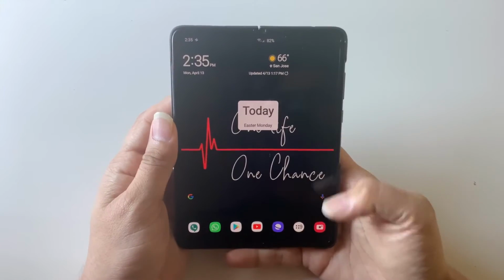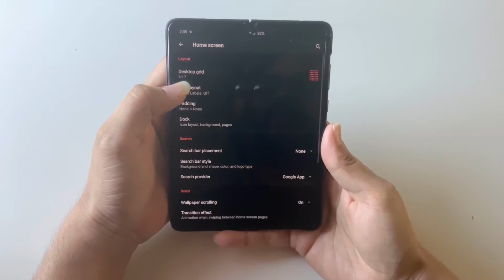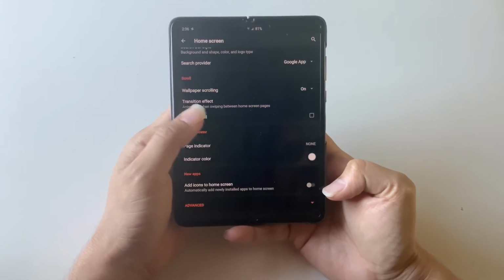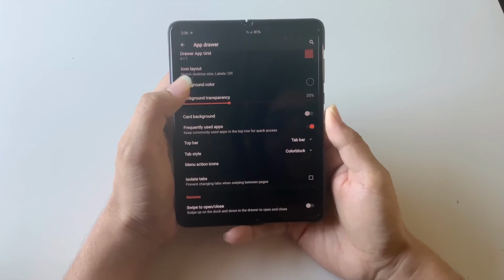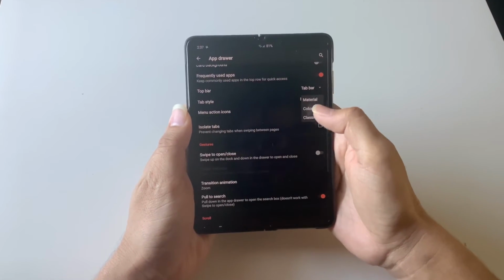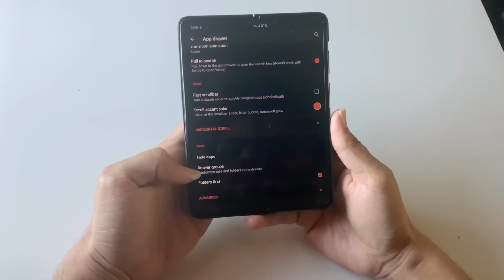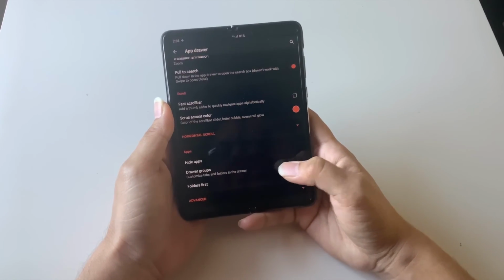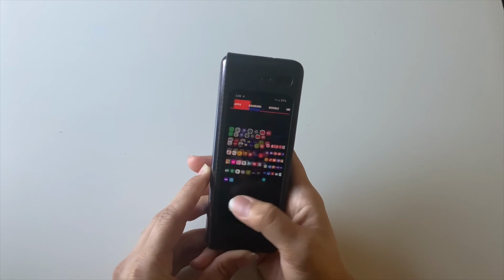Nova Launcher on Samsung Galaxy Fold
This Video is about how the Nova Launcher works and how to set up on Samsung Galaxy Fold.